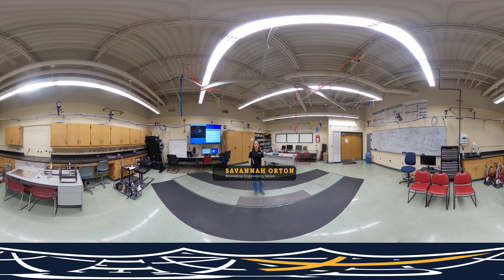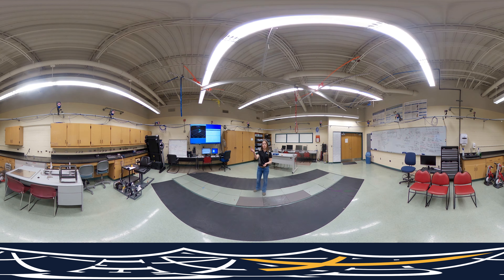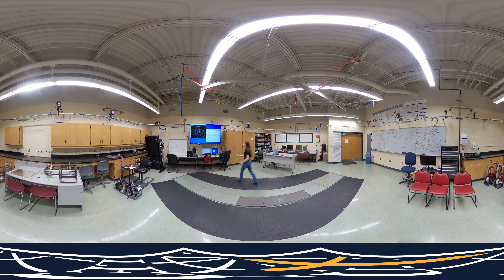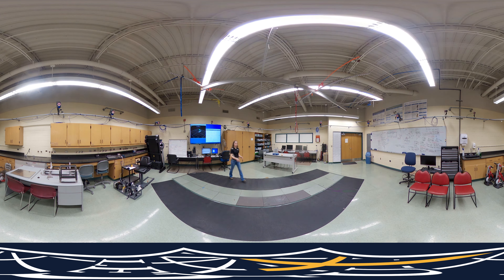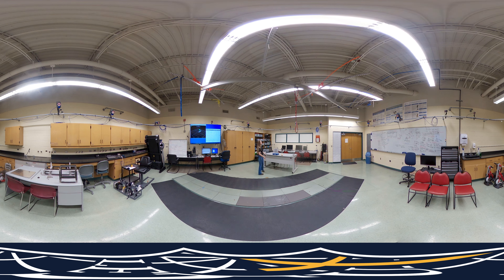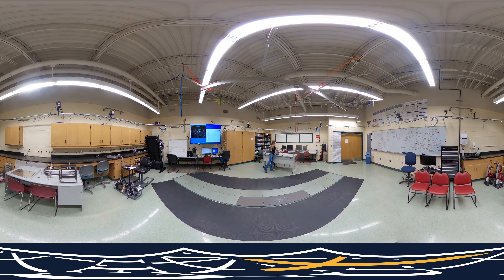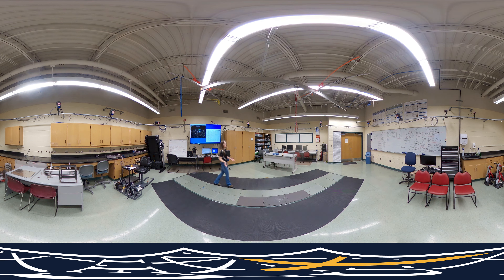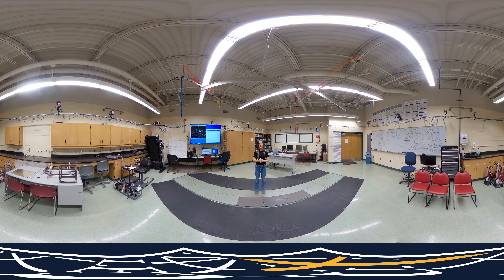Biomedical Engineering Lab 360 Walkthrough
Savannah Orton takes us on a tour of the Biomedical Engineering Lab. Click around the video to follow along!